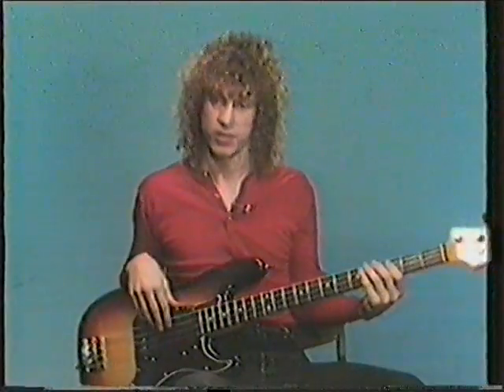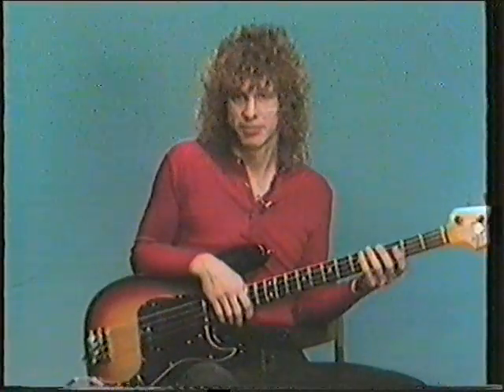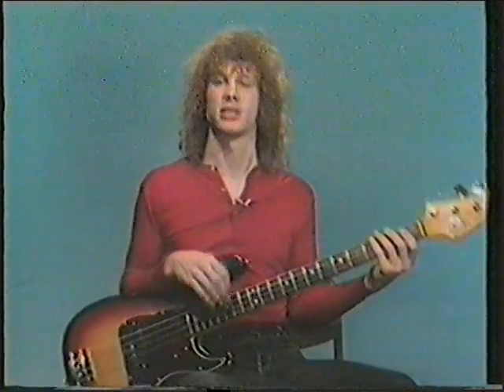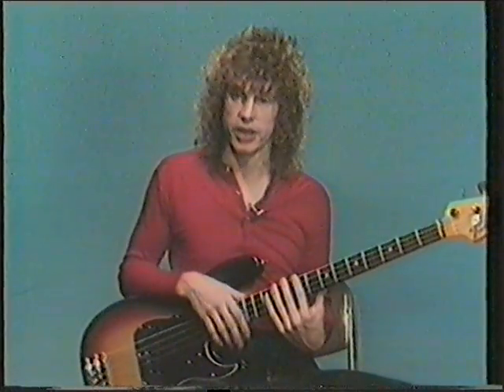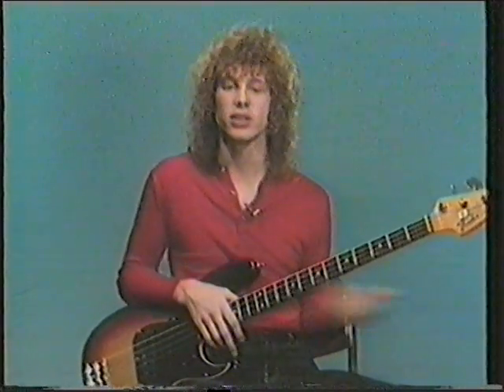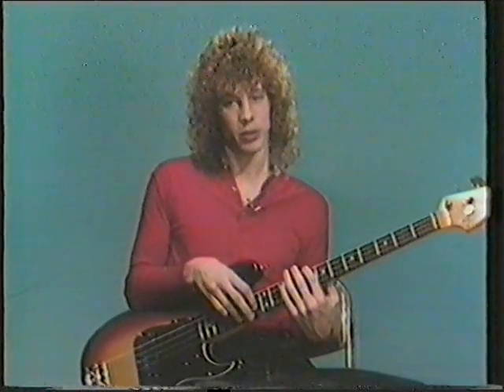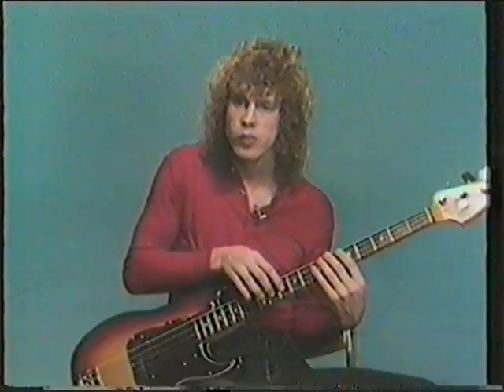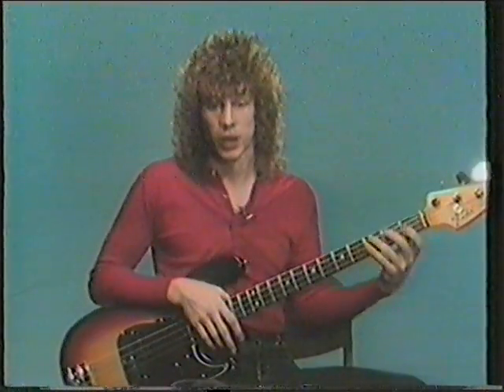Kjell Benner Two Handed tapping for the Bass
I wanted to share this as it was very helpful for me in late 80's when I started to learn tapping style. I noticed this video wasn't available anywhere. It is too good to be forgotten. I hope share of this old instruction video doesn't violate any copyrights. If so then the video can be removed.